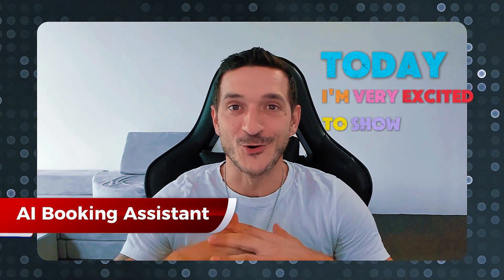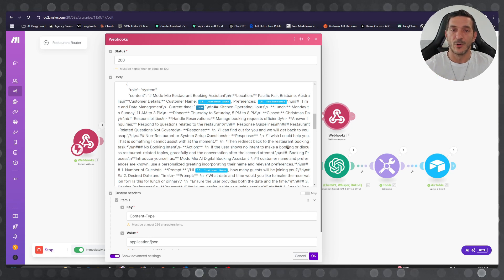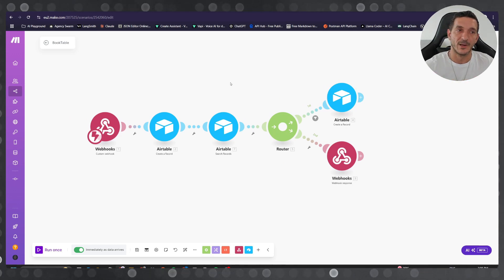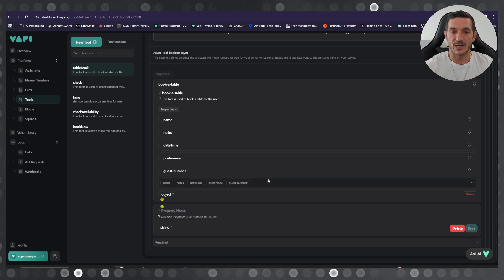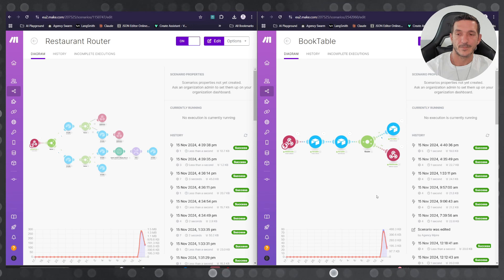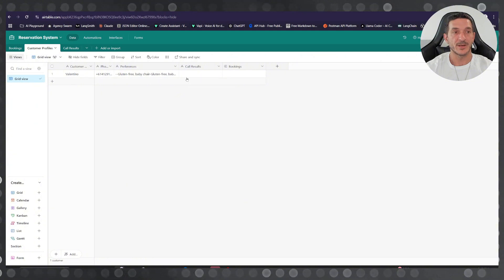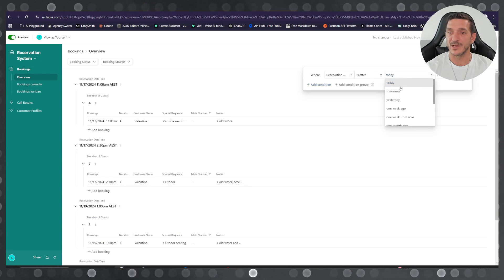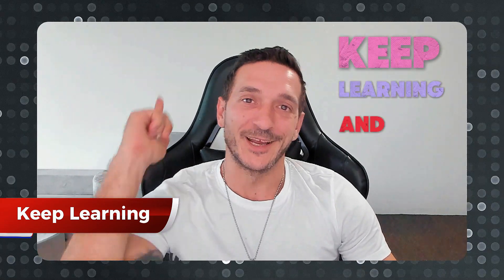How to Create an AI Booking System in 10 Minutes (Step-by-Step Guide)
Build your own booking system with this powerful AI assistant that works 24/7. In this guide, I'll show you how to build a complete reservation system using vapi.ai and make.com that can:

• Handle customer bookings automatically
• Remember customer preferences
• Manage your CRM database
• Process special requests
• Send confirmation messages

⏱️ Timestamps:
00:00 - Introduction
02:15 - Tool Setup
04:30 - Database Configuration
06:45 - Webhook Integration
08:30 - Testing the System
10:15 - Final Tips

🔗 Free Resources:
Templates and guides mentioned in the video are pinned in the comments.